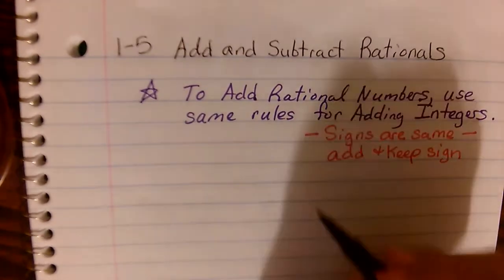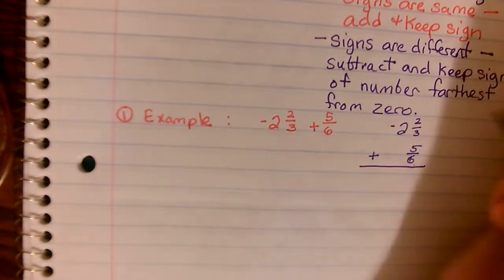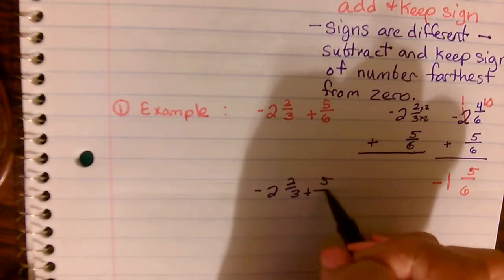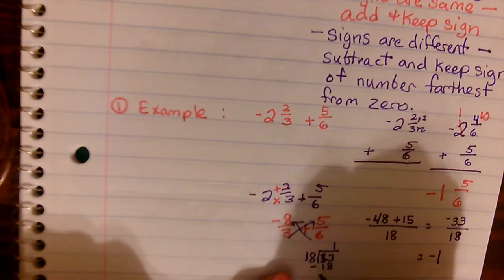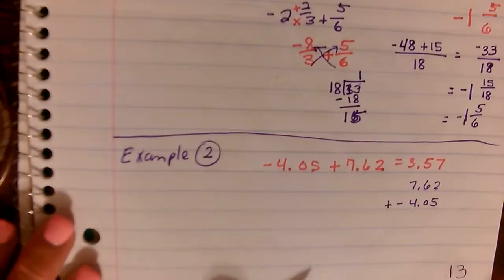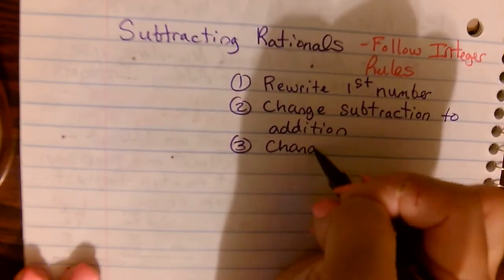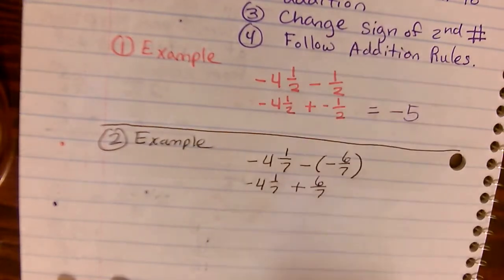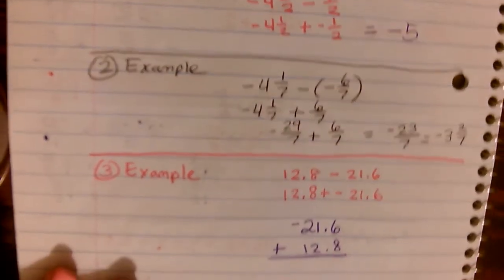7th 1-5 Add and Subtract Rationals